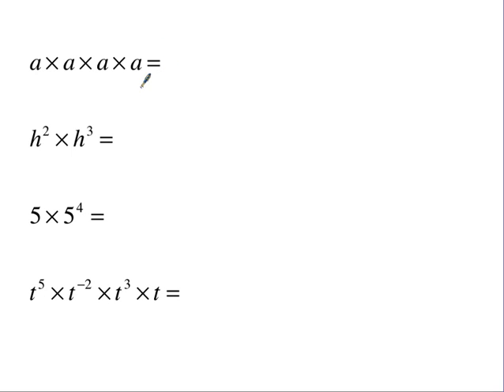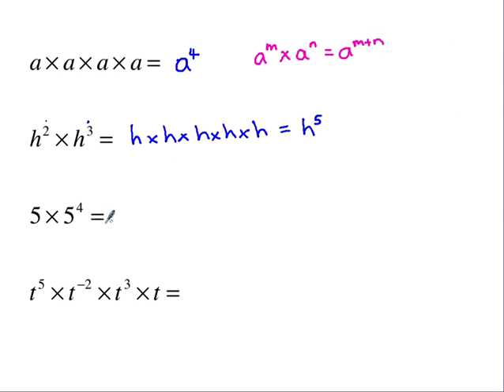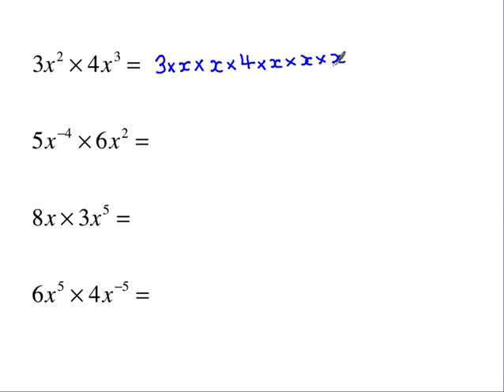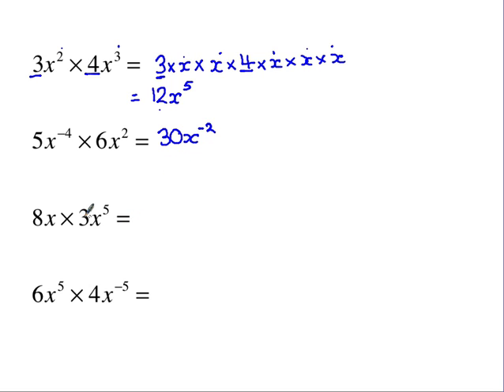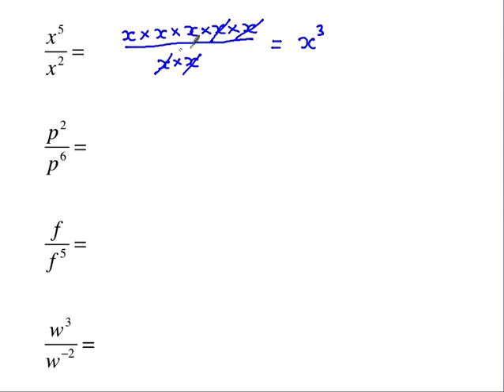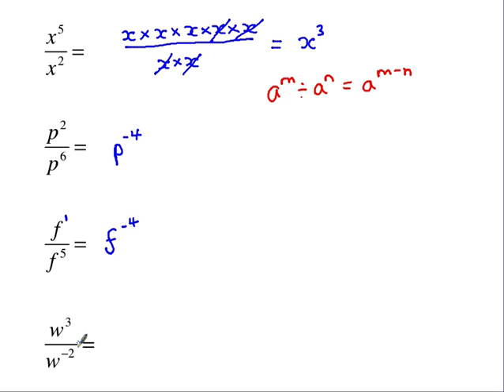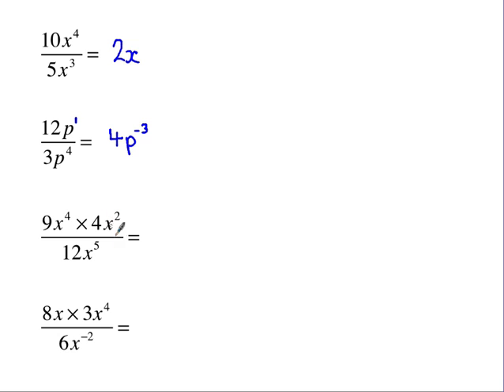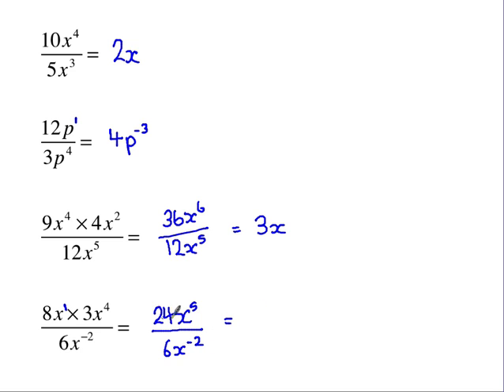Higher GCSE Maths Laws of indices 1